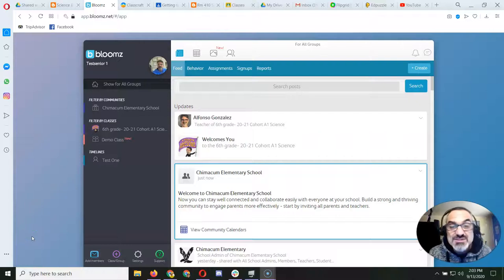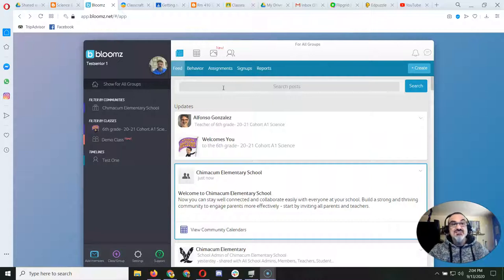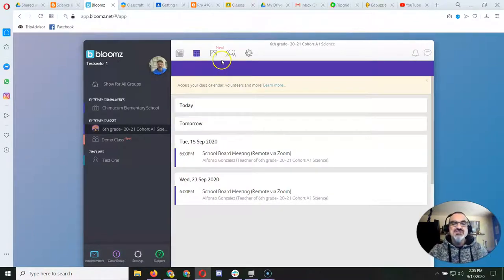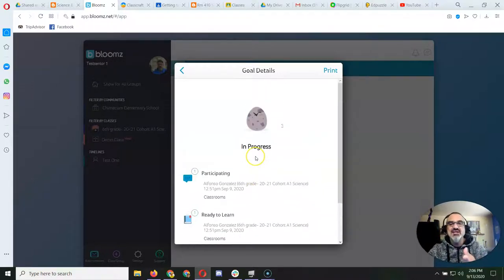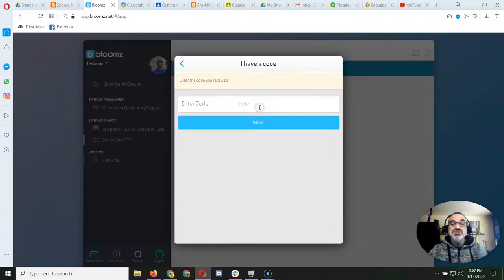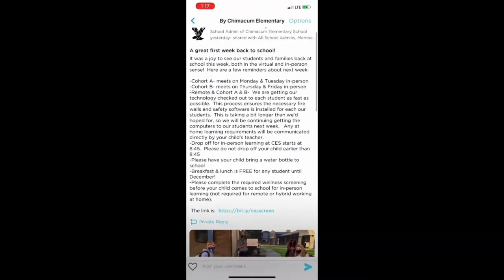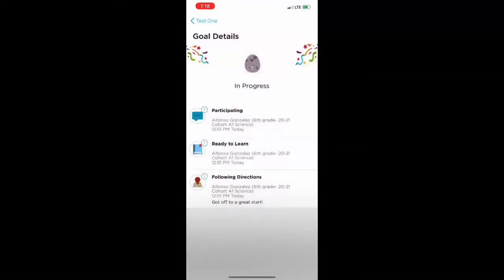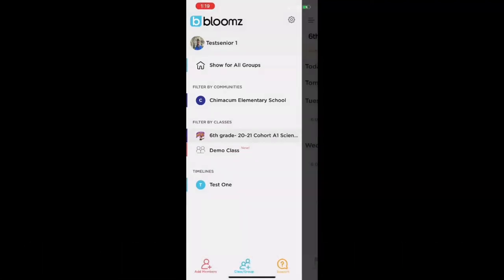Bloomz Features 20-21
Here are the Bloomz features that we will use the most while on a Hybrid and Remote-Only schedule of school. Bloomz has lots of features and this video highlights the ones that we will use the most this year.